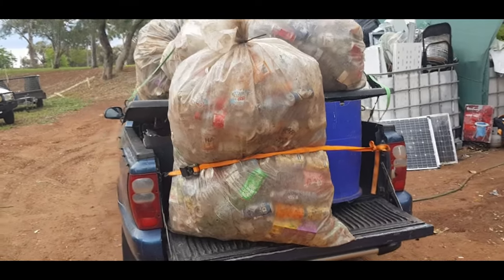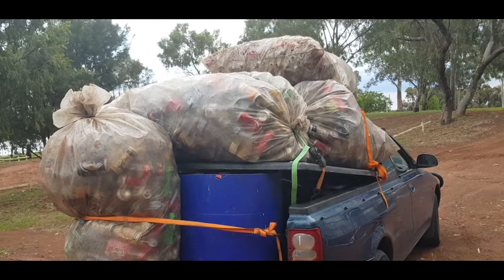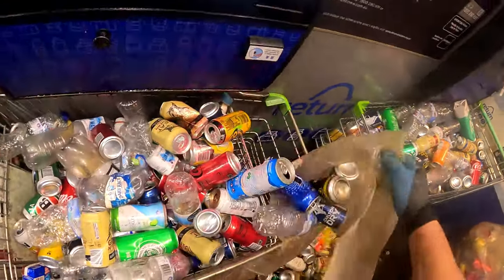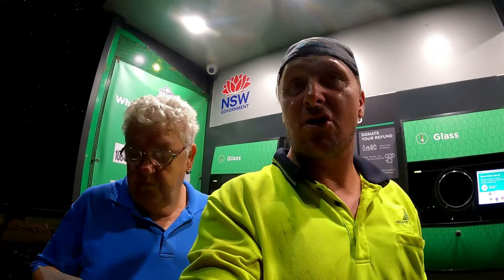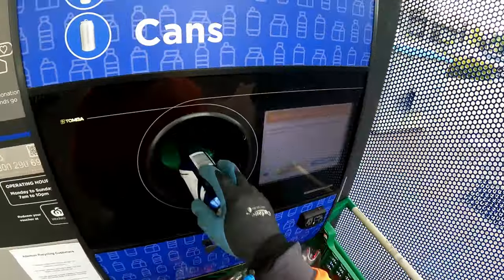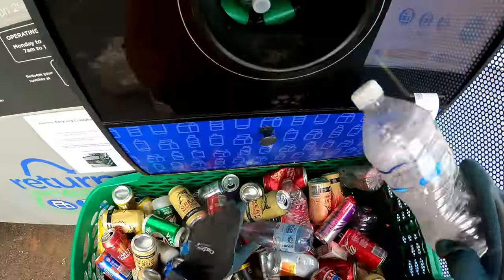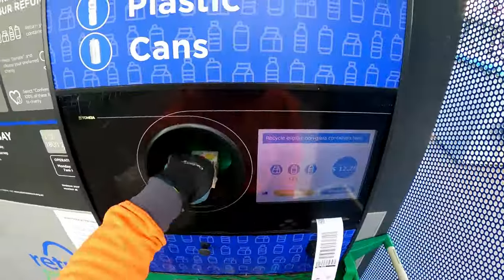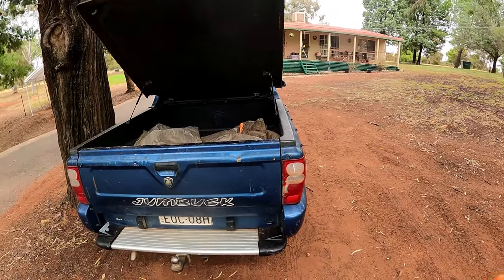Don't You Dare Don't You Dare Don't You Dare I'll Get Violent With You....